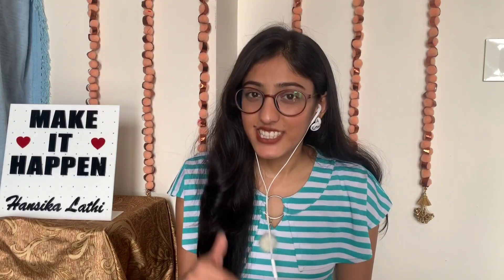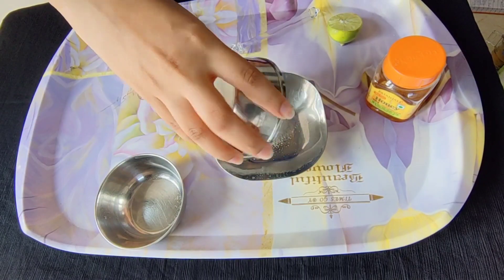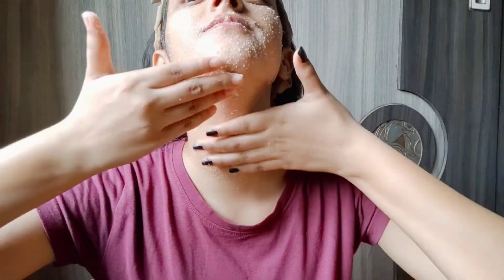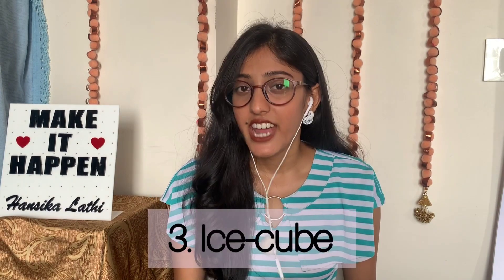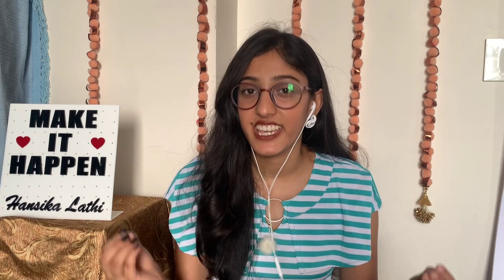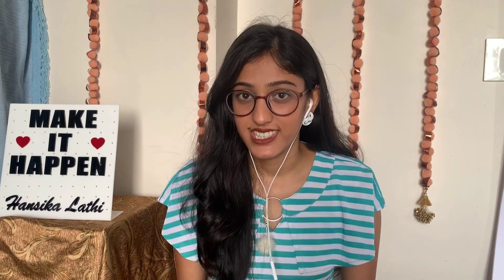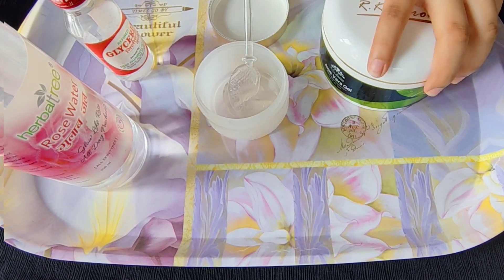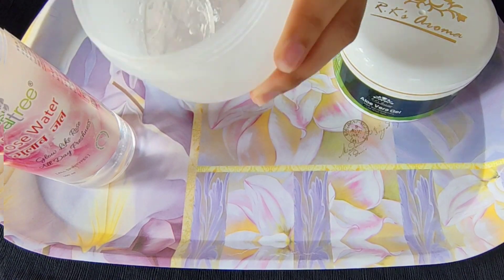How to prep skin before makeup + DIY Primer | [under Rs.200] | Affordable Skincare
How to prep skin before makeup + DIY Primer | [under Rs.200] | Using *Affordable and DIY* Products

In this video, I've shared about how you can prepare your skin before makeup so that the makeup looks flawless, using all affordable and DIY products under INR 200 I’ve also shared an easy 3 ingredient DIY primer.

Time stamps:
0:00 Intro
0:30 A brief
0:50 Facewash
1:09 Exfoliate
2:31 Ice cubes
3:12 Toning
3:55 Moisturising
4:28 Primer
5:43 Lip balm
6:00 Disclaimer
6:20 Outro

»Hey, lovelies! I’m Hansika Lathi. I’m a dental student by profession and a YouTuber by passion. I create fashion, lifestyle, vlogs, challenges, styling, skincare, makeup, fun & positivity related content.

• CREATED & EDITED - HANSIKA LATHI

It’ll mean a lot to me.💜

• Everything you see on this channel is created by me unless otherwise stated. Please don’t use any photos or content without my permission.

~XOXO ♡
  Hansika

Music in the video:
Musician: @iksonmusic